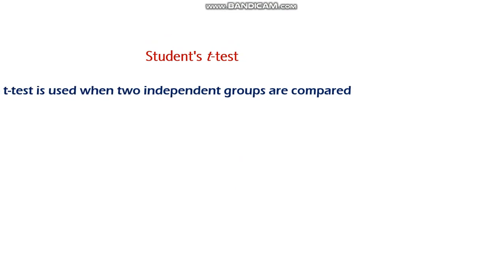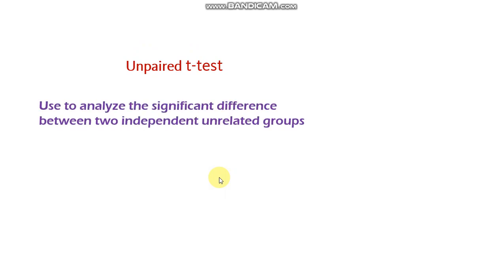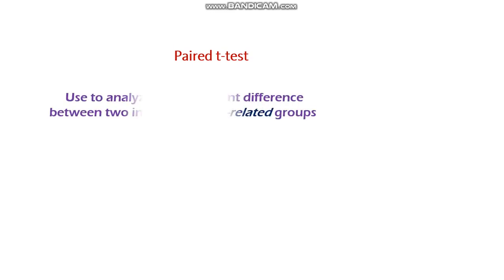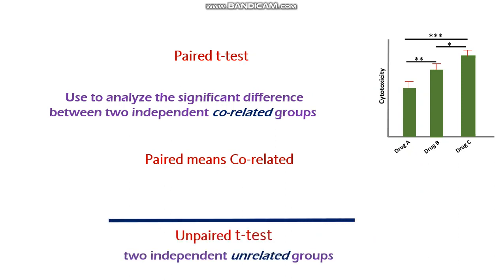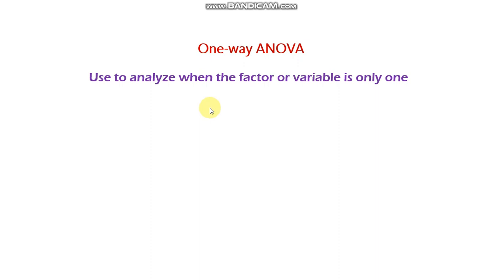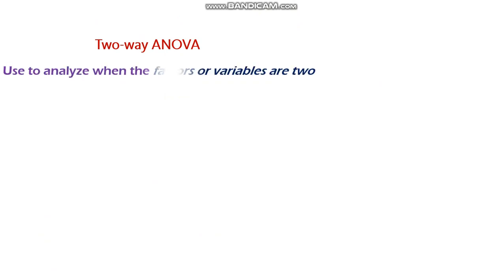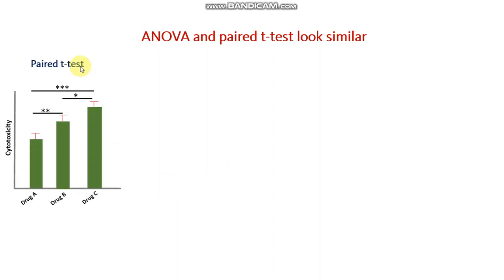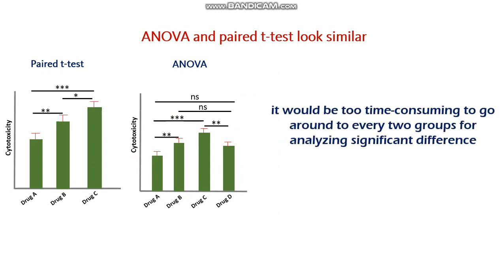Student's t-test & ANOVA ll Practical application in research.